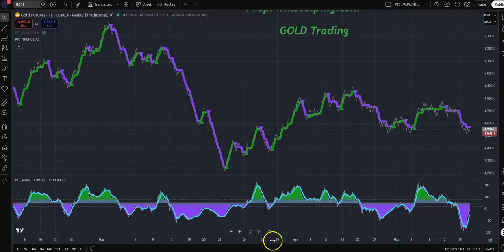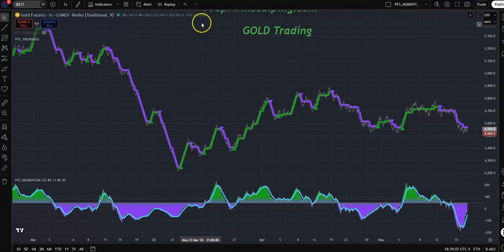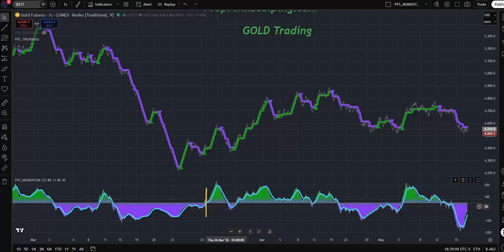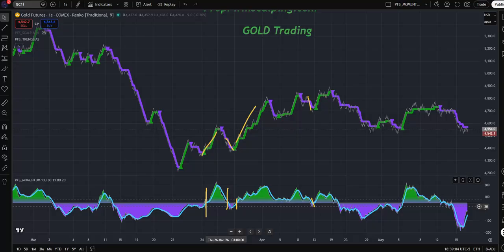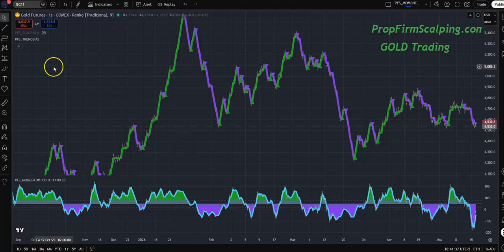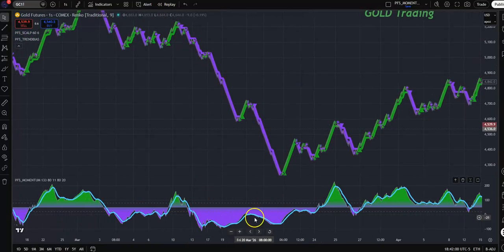Prop Firm Scalping / GOLD Trading with PFS Tools & Traderspost (automated)